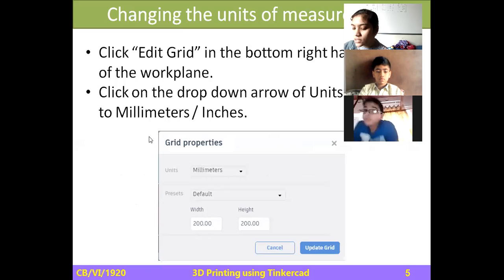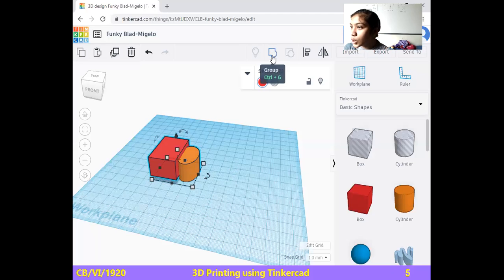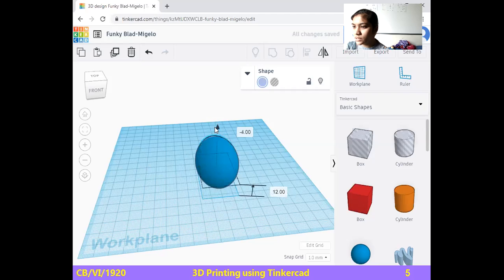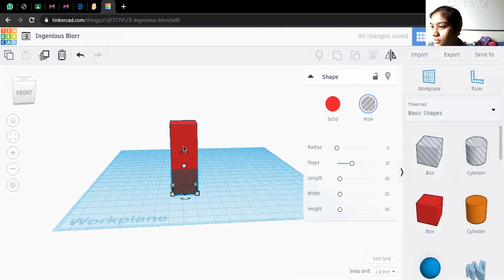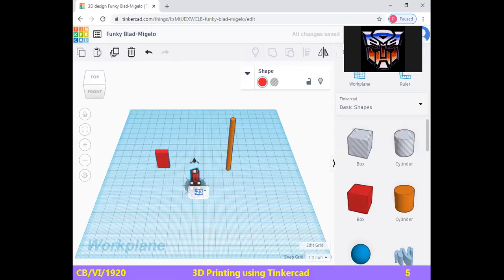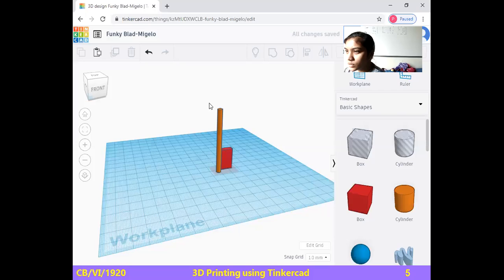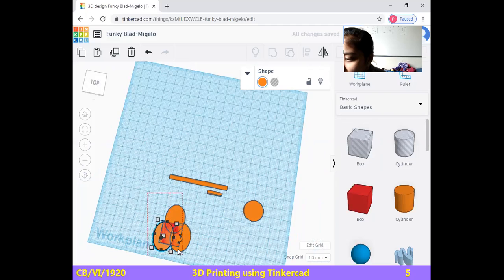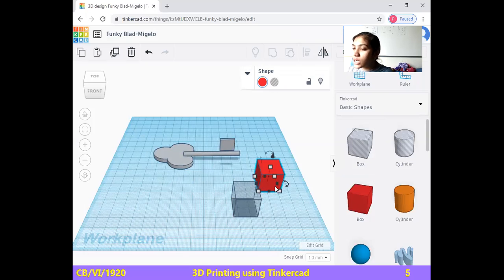VI computer: Create a hollow object and key